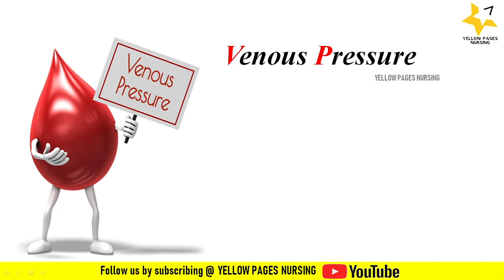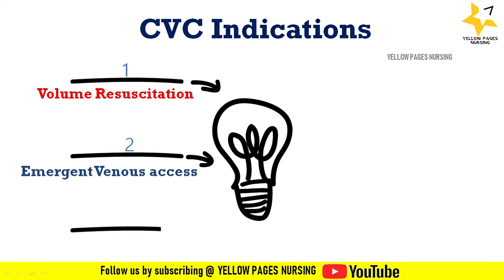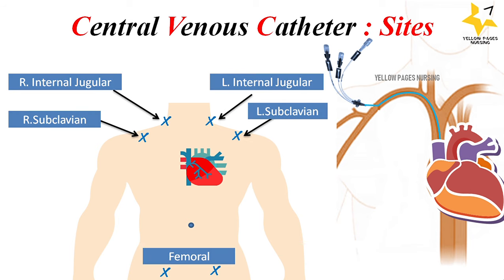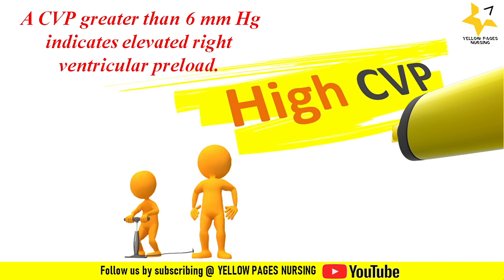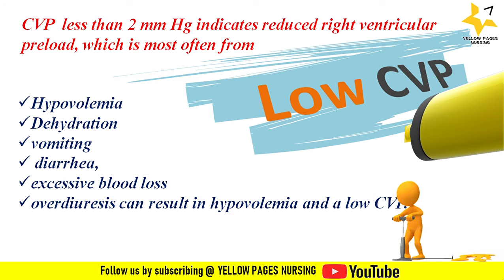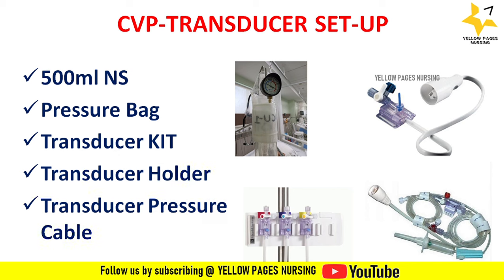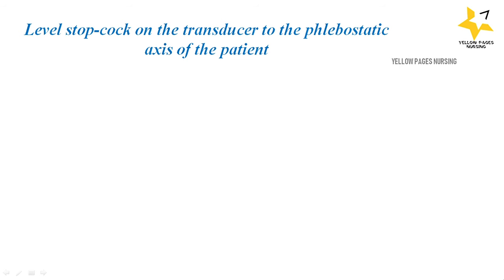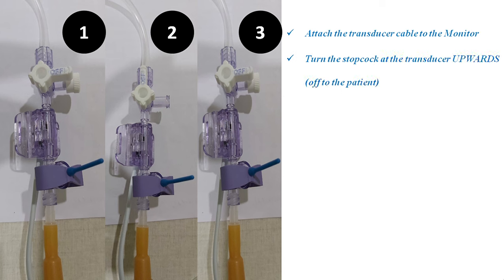Central Venous Pressure monitoring | CVP monitoring | High CVP | Low CVP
Central Venous Pressure monitoring

CVP  is also referred  as ‘filling’ pressure, is the pressure of blood returning to, or filling, the right atrium
CVP is measured through a central venous catheter in place.
What is central venous catheter or central line ?
CVC Indications
What are the veins used for central venous catheterization?
Why do we measure central venous pressure?
What is the normal range of CVP?
FACTORS AFFECTING CVP
Methods to measure CVP
CVP-TRANSDUCER SET-UP